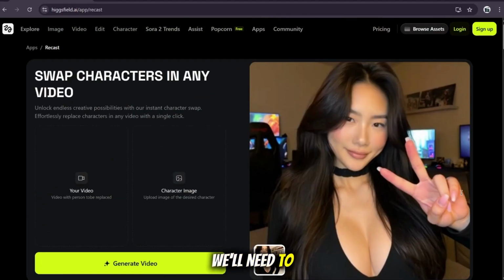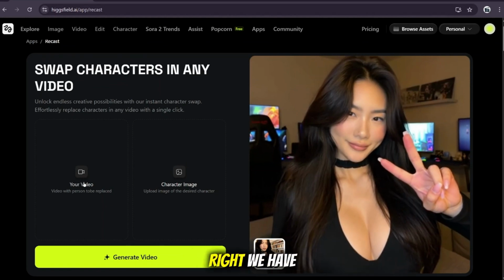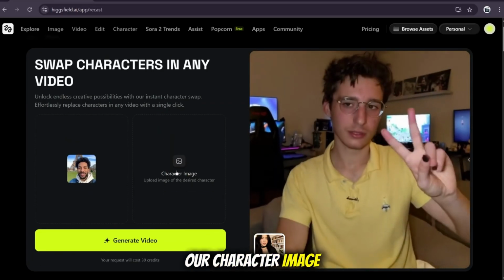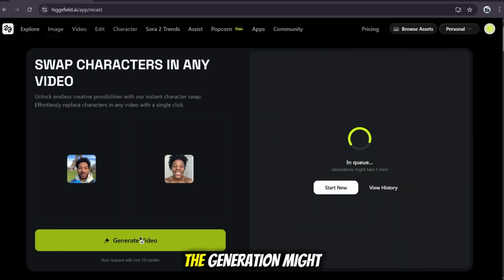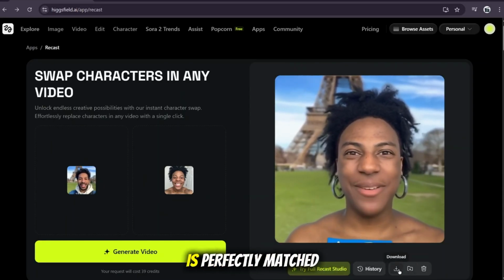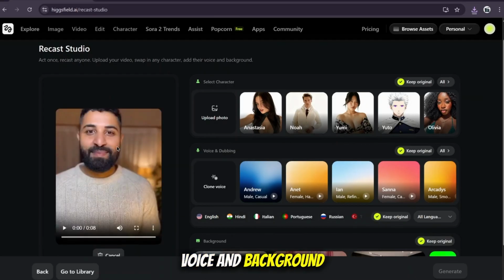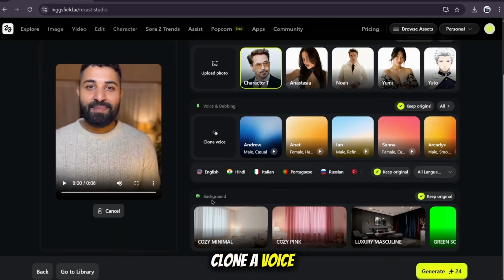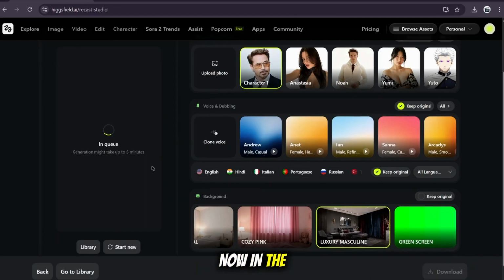Swap Characters in Any Video with this FREE AI: Higgsfield WAN Animate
Ever wanted to put yourself or ANY character into a video, seamlessly? In this video, we dive deep into Higgsfield WAN Animate (Recast), a groundbreaking AI tool that lets you swap characters in any video with just one photo. Forget complicated deepfake software—this is the future of AI video creation, and it's shockingly realistic.

Unlike basic face swaps, this AI understands physics, lighting, and even clothing, allowing you to create professional-level video transformations in minutes. We're putting it to the test to see if it's truly as good as it looks.

This is one of the most incredible AI tools I've ever tested. If you're a content creator, filmmaker, or just love exploring the future of tech, you do not want to miss this.